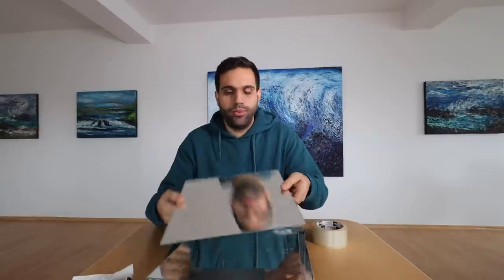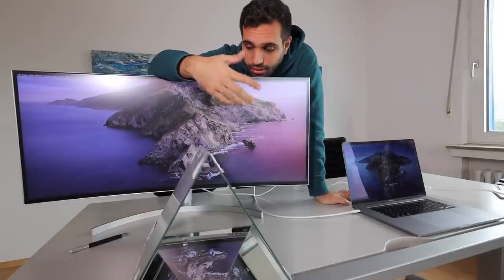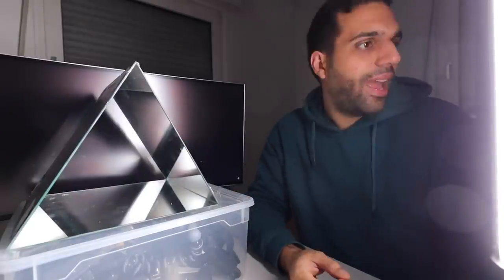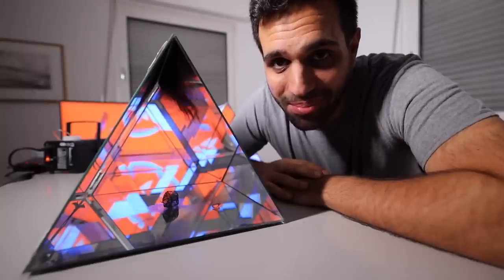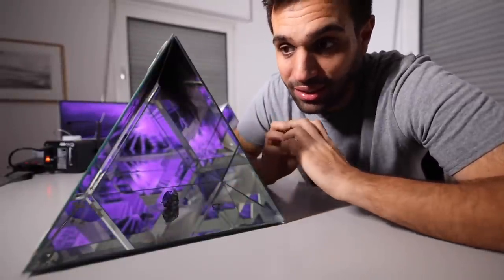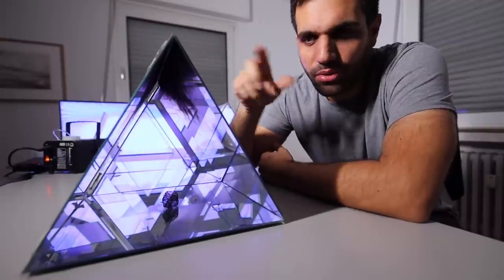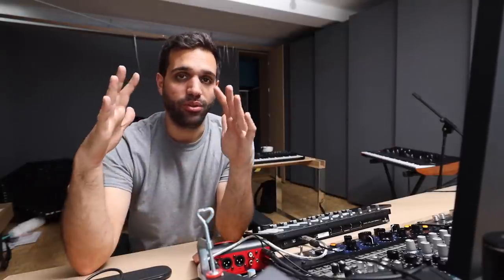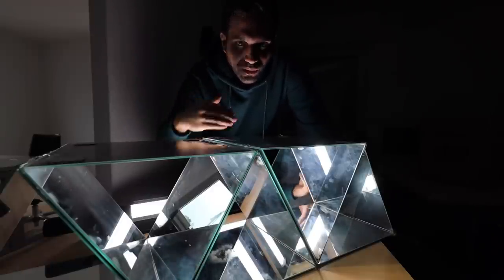CREATING A HUGE KALEIDOSCOPE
●  Studio Hardware:
⇢ Wide Monitor

●  DJ Equipment:
⇢ DJ Headphones